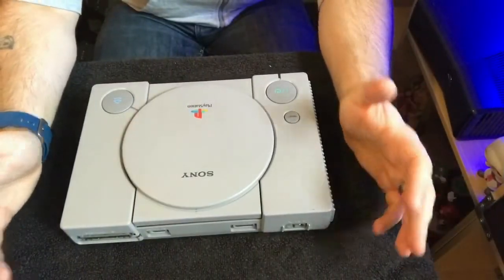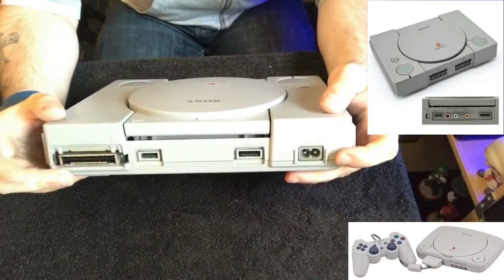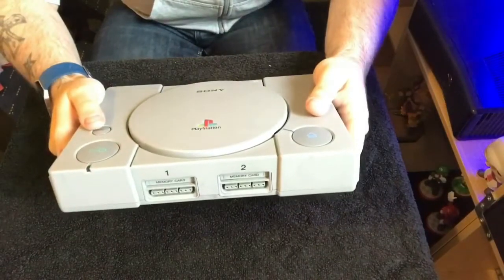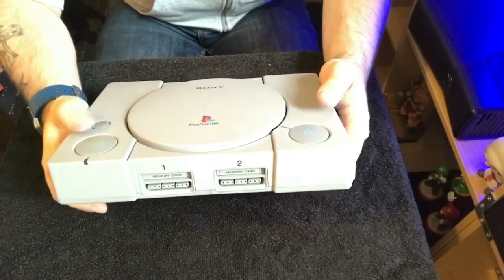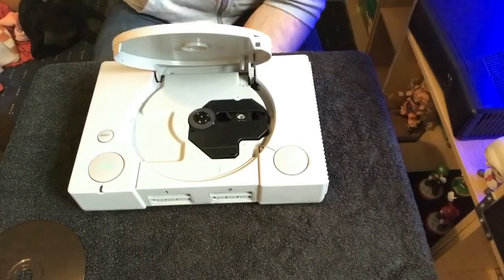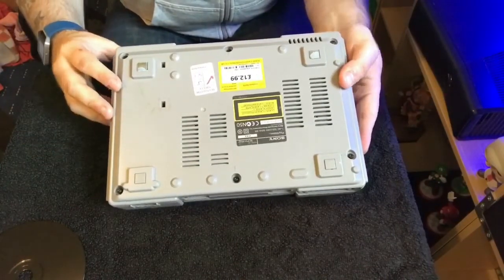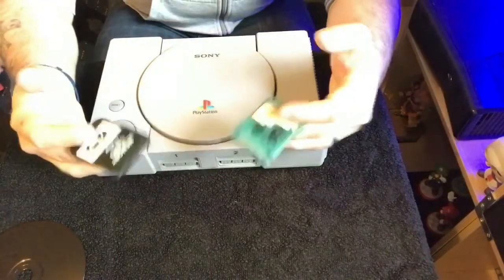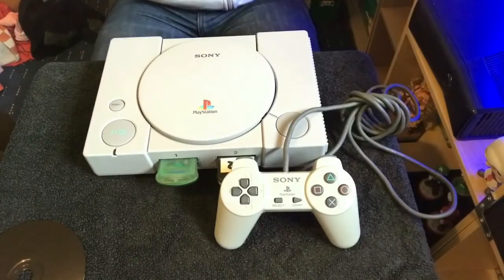Retro Showcase - PlayStation 1 review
Hey guys here's a console that had such a big impact on me and made me the retro gamer I'm am today. so let's take a look.